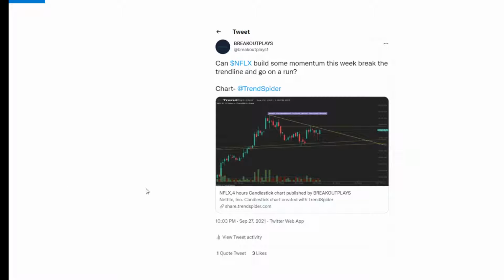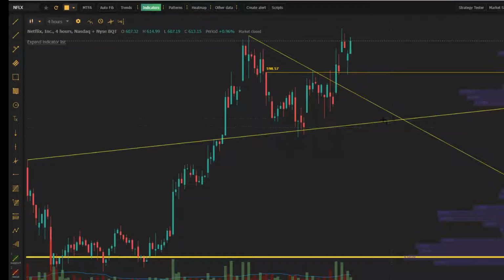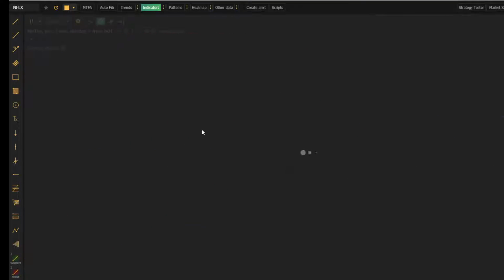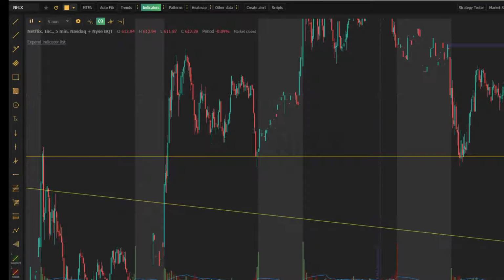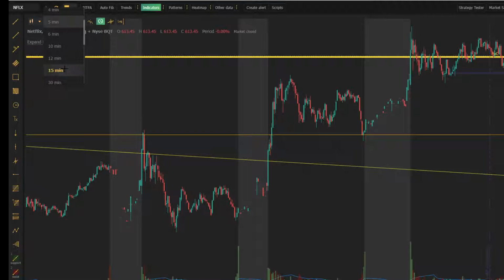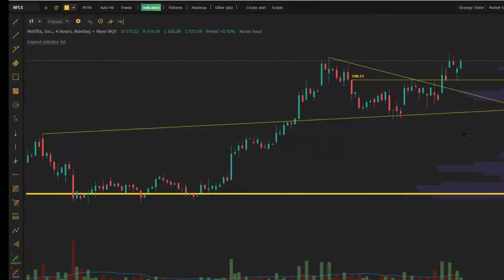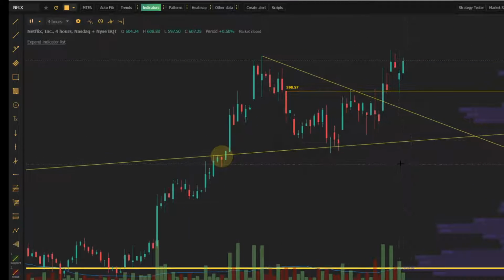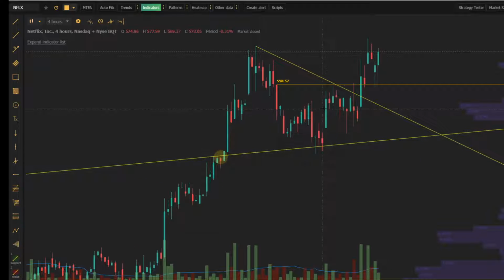NFLX and no chill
Why I was looking at this NFLX trade for a breakout 2 days previous and how it worked out.